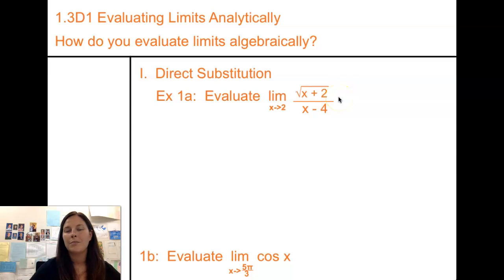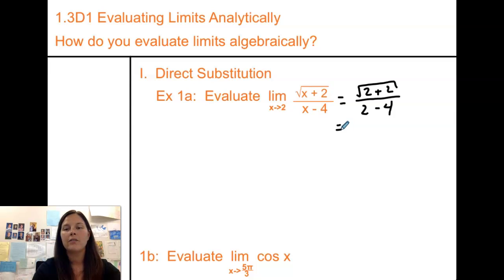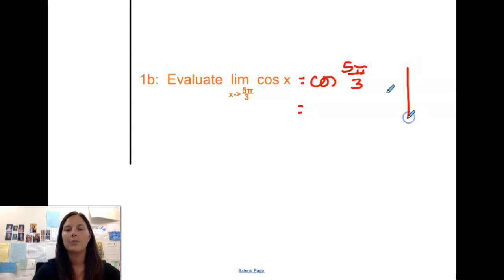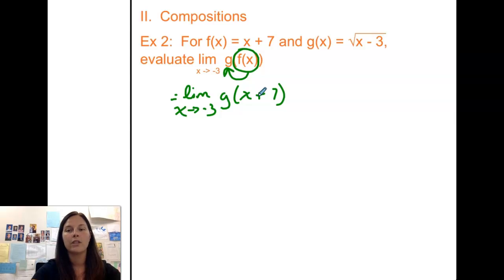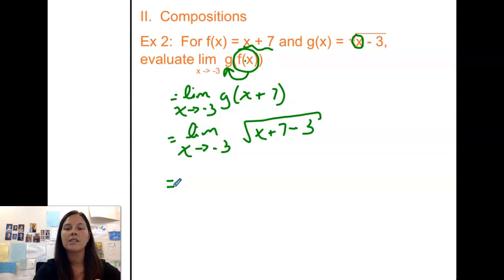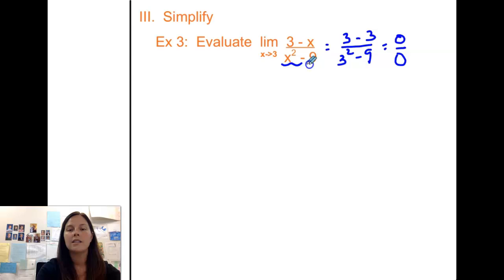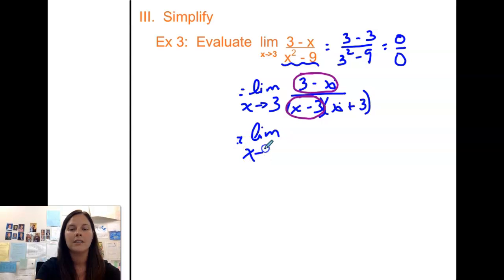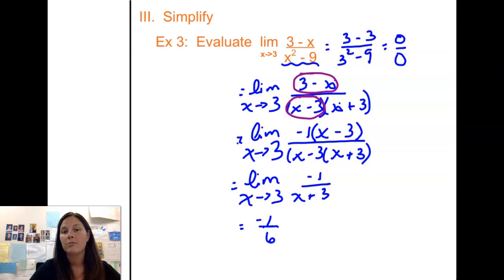1.3 Algebraic Limits